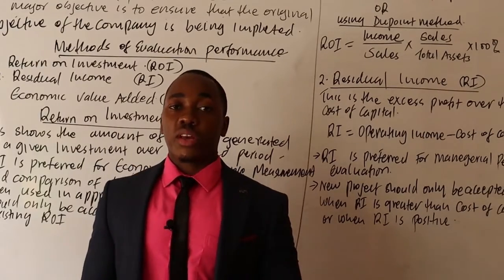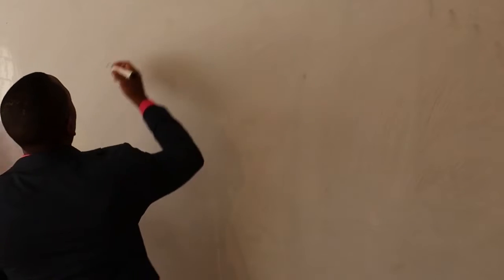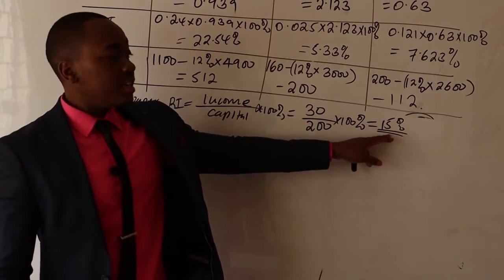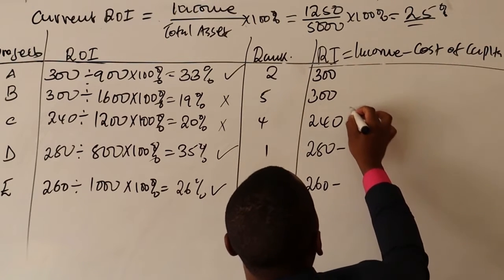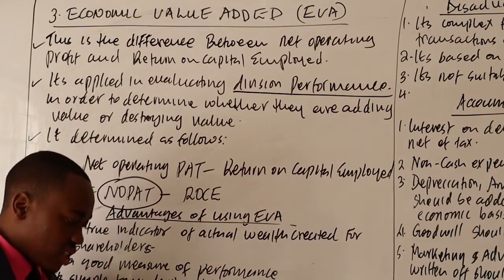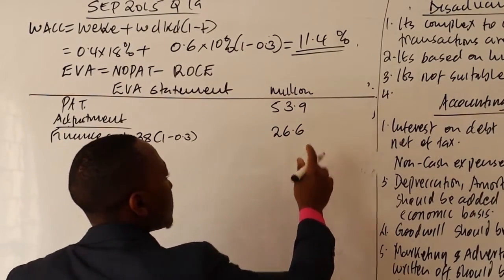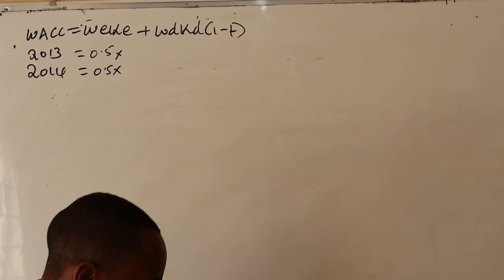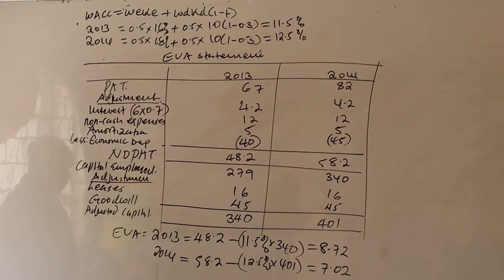AMA performance evaluation